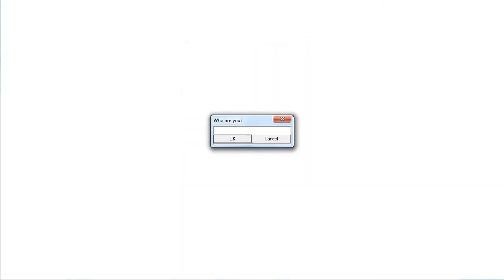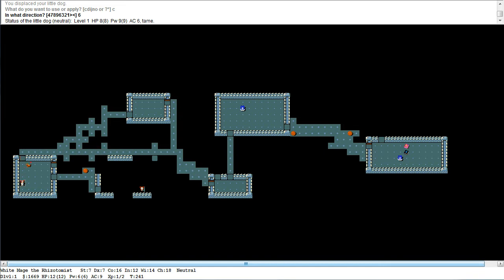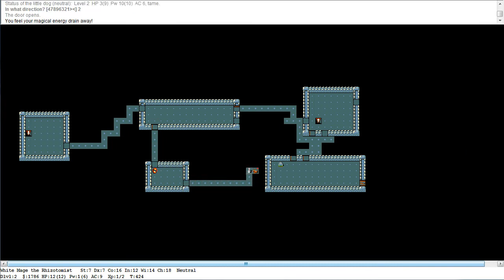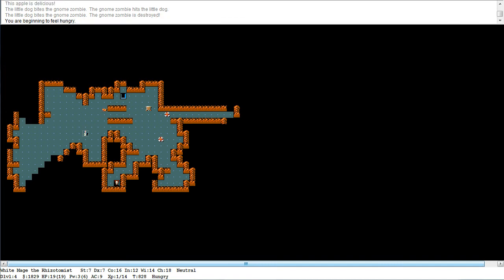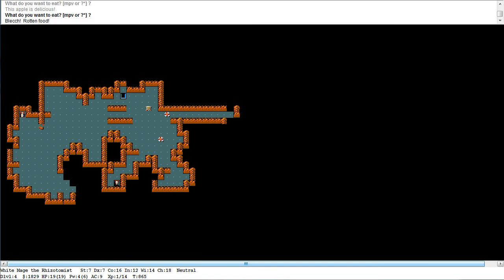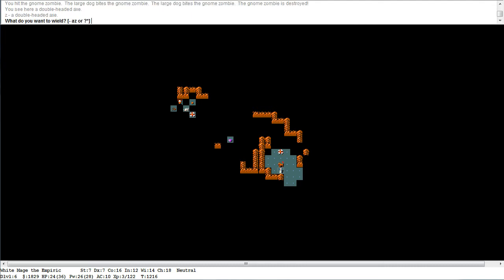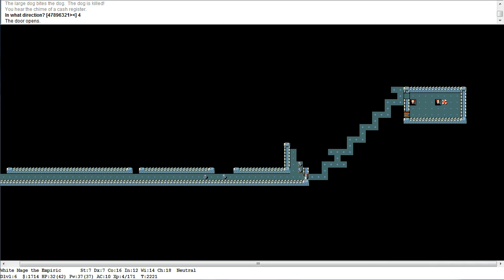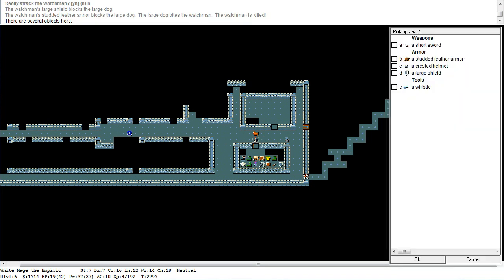Let's Play SLASH'EM - Healer - 01 -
Come one come all see the mighty gnome with the ridiculously low stat line attempt to heal the many many MANY kinsmen slain and maimed throughout the history of the nethack and SLASH'EM LP's, see also how he runs away from all who approach and how many cursed items he activates, see his companion a puny little dog... start tearing everything to pieces... level up substantially... start to look capable of bringing down just about anything...